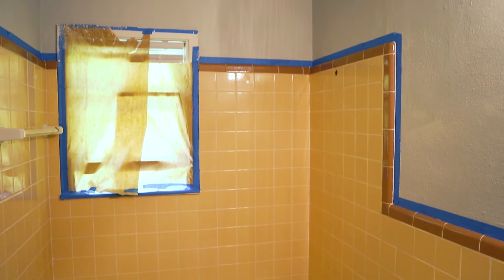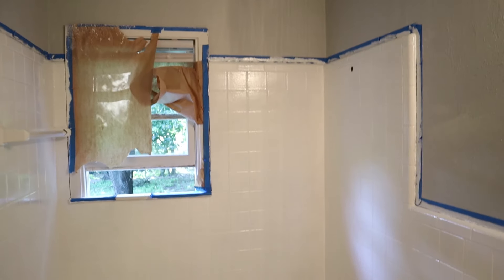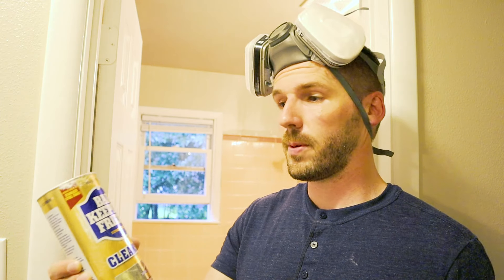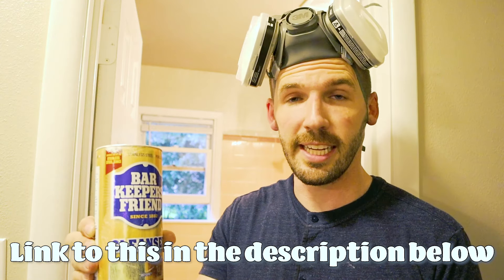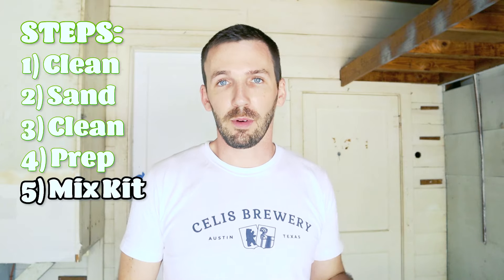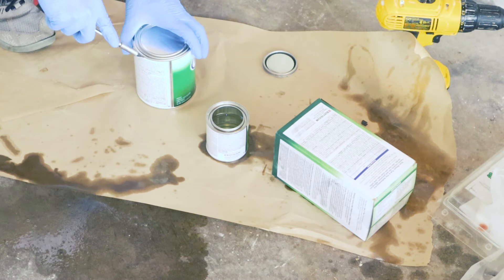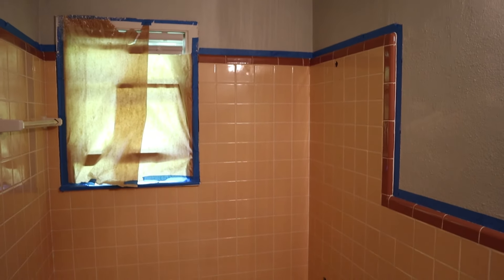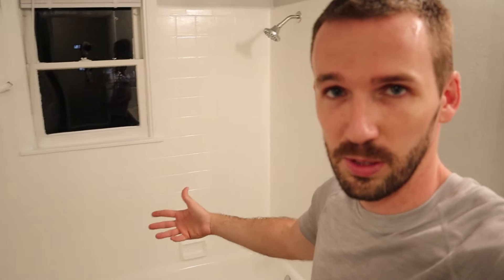How to Refinish a Bathtub and Tile with Rustoleum Tub and Tile Kit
🛁 Using the Rustoleum Tub and Tile Refinishing Kit was actually extremely simple and has now lasted over 2 years through heavy use from a tenant.

As most of you know, replacing tile would cost thousands of dollars 💰. I luckily came across this product and now remodeled an entire bathroom using it and I couldn't be happier - it took 3 kits to do my whole bathroom. If you just have a bathtub with tile above it, I'm sure you could get away with just 2 kits.

For the Tub and Tile Kit (2 Parts)

The Tub and Tile Refinishing Kit is as simple as mixing Part A with Part B, rolling it onto the bathtub and the tile, and then applying a second coat. The hardest part about all of this is cleaning the tile and prep work you'll need to do before painting this finish on the tile.

💦I used soap and water for the first cleaning, sanded down the tile to remove even more dirt and to make abrasions in the tile, then cleaned again, then painted.

The whole thing is pretty simple and I hope you get the same results with the Rustoleum Tub and Tile Refinishing Kit that I did to turn your bathroom tile as white and clean as mine! (I am not sponsored, just loved this stuff).

Rust-Oleum Tub and Tile Refinishing Kit:
(2 Kits)
(1 Kit)
(I needed 3 for my entire bathroom)

Foam Paint Rollers

Bar Keepers Friend (Cleaner)

Air Respirator
Virus may have caused these to be sold out*